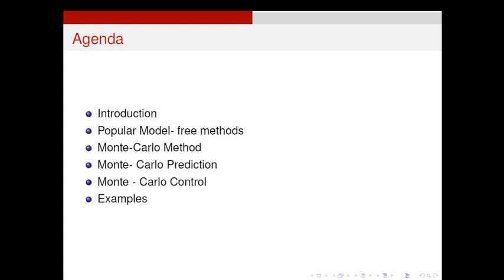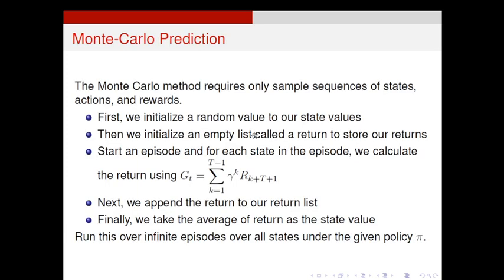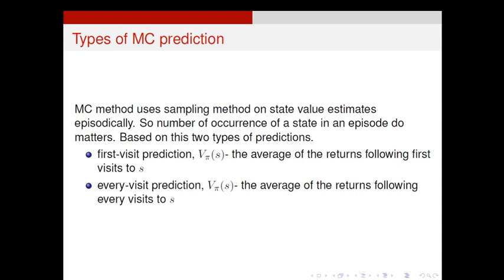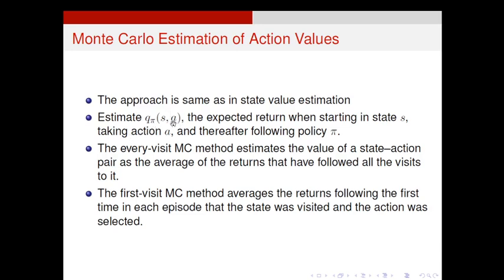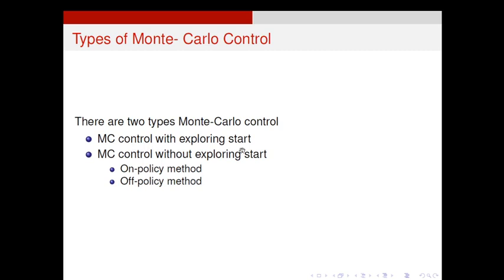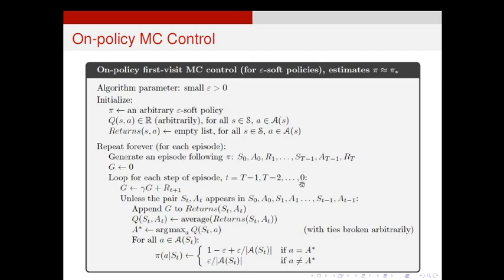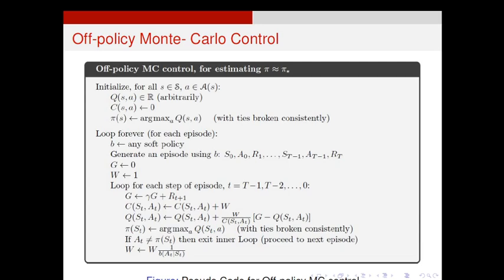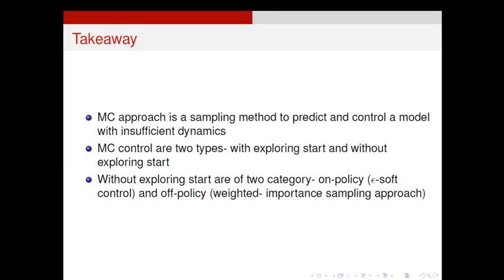07 Monte Carlo approach